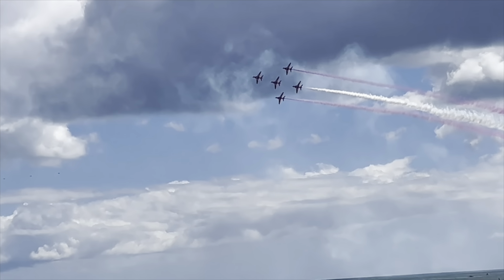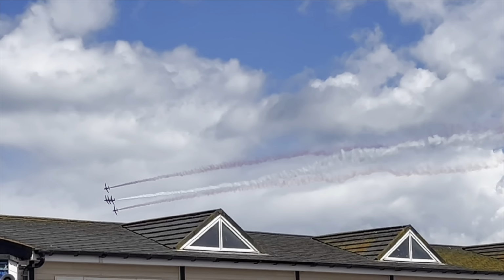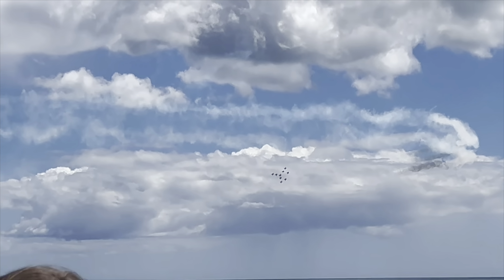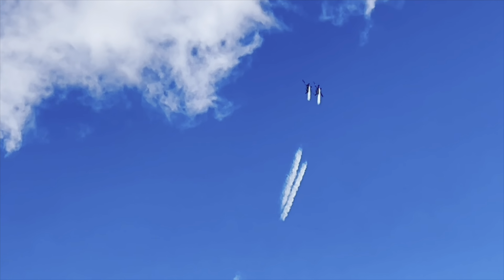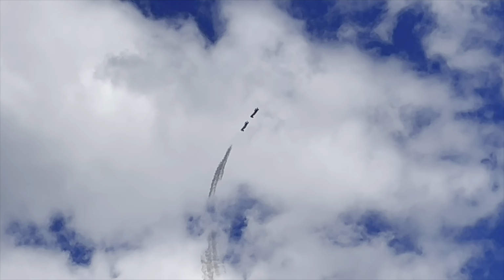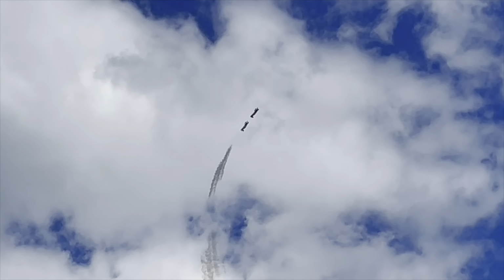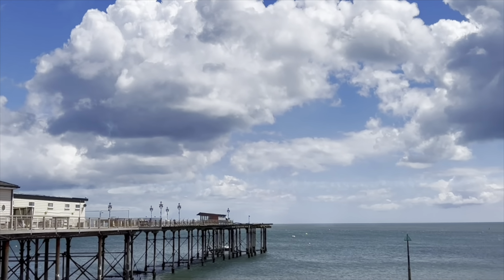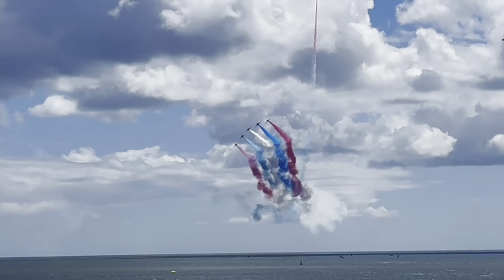Teignmouth Airshow 2024 Vlog